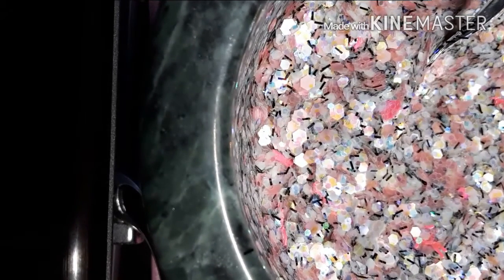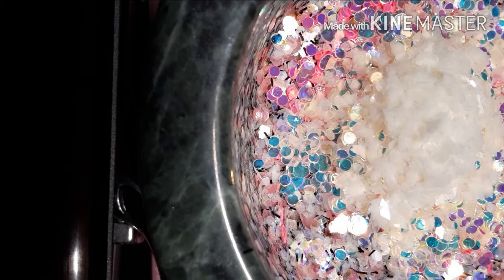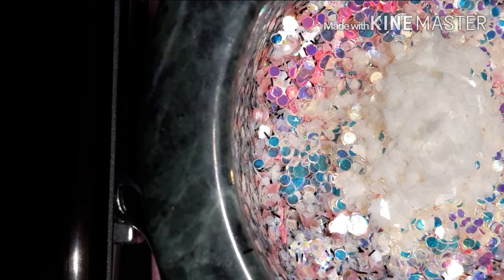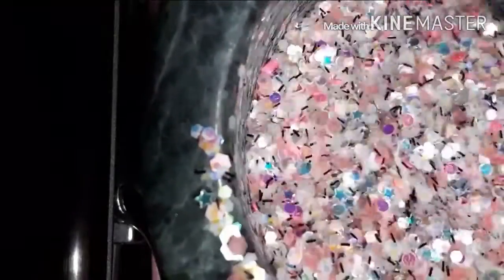Girls Night out! Mix it up..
Jurissa  Thank you so much for letting me be apart of this girly swap. I had so much fun.

Uploaded from phone will be more info to follow.